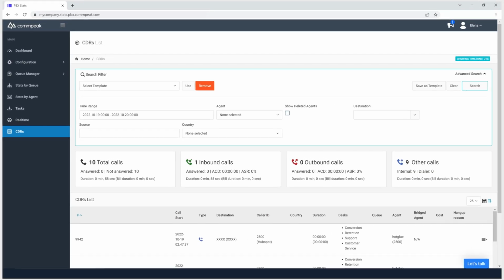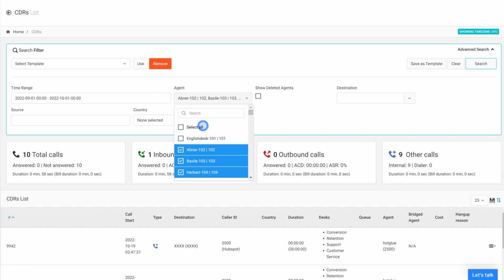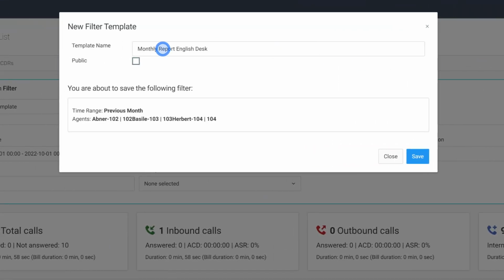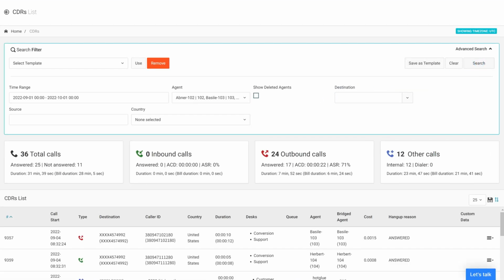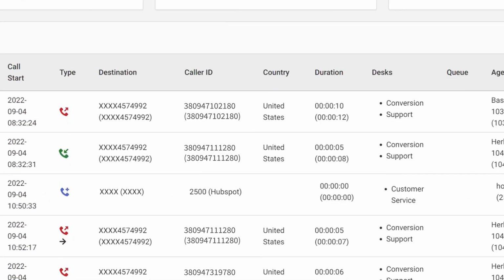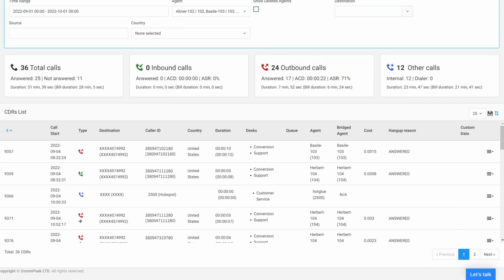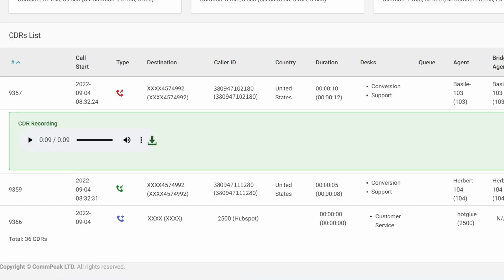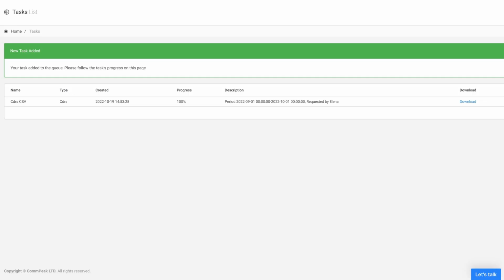CommPeak PBX Stats Tutorial | Run CDR Reports with Filters, Templates, and Call Recordings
Welcome! In this video, discover how to use the Call Data Records (CDR) report in the CommPeak PBX Stats platform to analyze calls in detail. Learn to apply filters, add custom fields, save templates, and listen to call recordings for better call center insights.
What you’ll learn in this tutorial:
✔ How to apply standard and advanced filters to CDR reports
✔ Adding and customizing report fields
✔ Saving and sharing search templates
✔ Understanding CDR report summary and detailed data
✔ Listening to and downloading call recordings
✔ Exporting reports to CSV, Excel, or PDF
⏰ Timecodes⏰
 0:16 – Applying standard filters
 0:37 – Using advanced search options
 0:46 – Saving and sharing filter templates
 1:02 – Viewing CDR report summary insights
 1:12 – Understanding detailed call data fields
1:35 – Click to learn about phone number masking
 1:37 – Duration and total call time explained
 1:49 – Listening to and downloading call recordings
 2:09 – Exporting reports to different formats